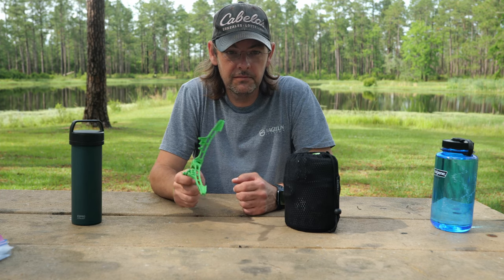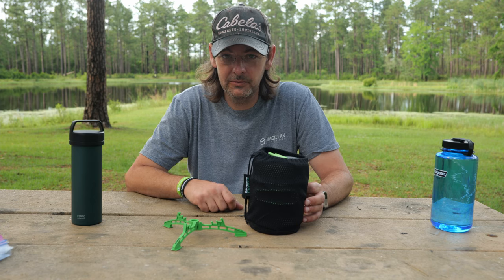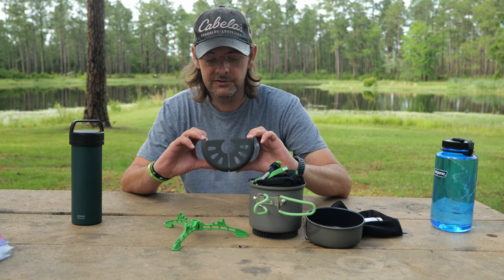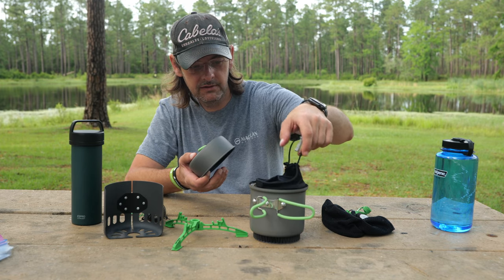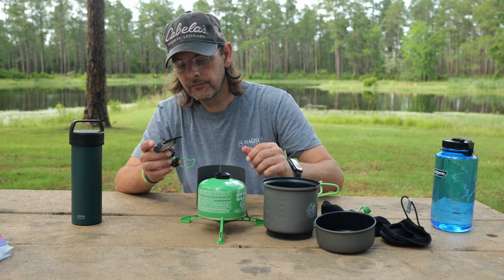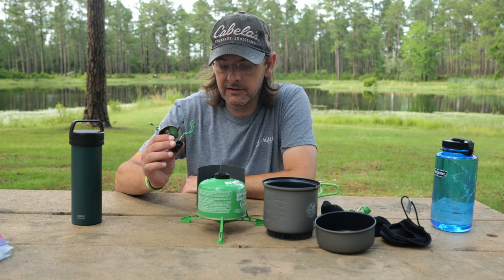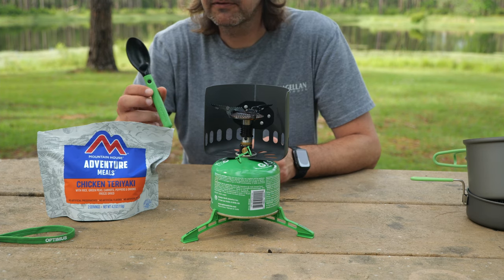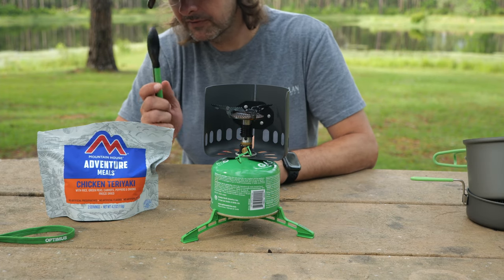Optimus Crux Weekend HE Cooking System | Backpacking Stove | Hiking | Camping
In this video, I show a new back pack cooking system I recently bought.  The Optimus Crux Weekend HE Cooking System is a light weight and efficient system.  I've used it several times and so far I'm really liking it.

Optimus Crux Stove (Stove Only) (WLMT)
Optimus Sliding Long Spoon (Amazon)
Optimus Sparky Piezo Igniter (Amazon)
Optimus Clip On Windshield (Amazon)
Optimus 8oz Canister Fuel (Amazon)
Optimus Canister Stand (Amazon)
ESPRO P0 Ulterlight French Press (Amazon)

Shimoda Action X70 Starter Kit with X-Large DV Coure Unit (Adorama)

MSR Windburner Stove System (Amazon)
MSR Piezo Igniter (Amazon)
MSR IsoPro Fuel (8oz) (Amazon)
MSR IsoPro Fule (16oz) (Amazon)
Jetboil Java Kit (Amazon)

Audible (Amazon)
Amazon Prime (Amazon)

camping cooking stove hiking backpacking ultralite stove optimus crux